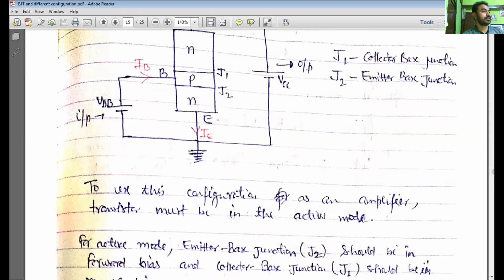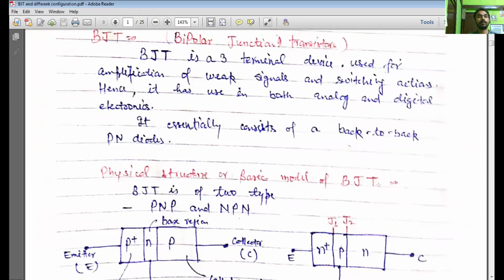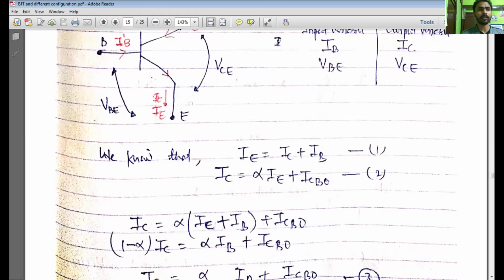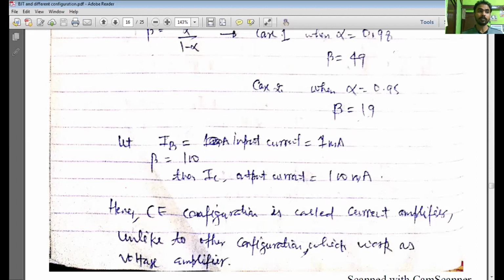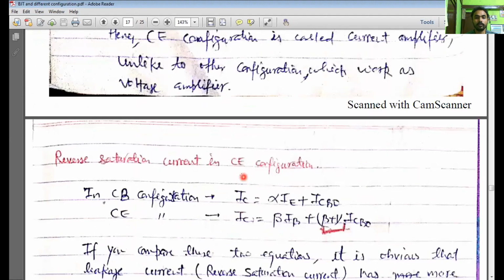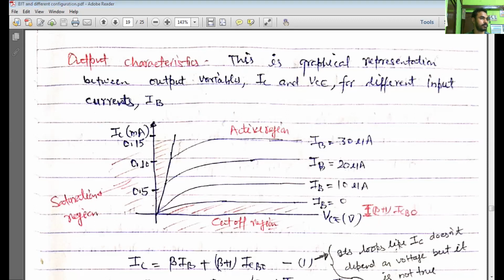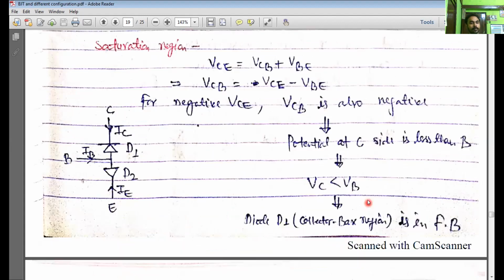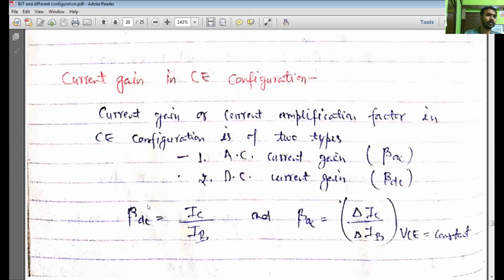BJT 4: Common Emitter(CE) configuration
1. Common Emitter configuration and current equation
2. Input and Output Characteristics of CE configuration
3. Current gain in CE configuration